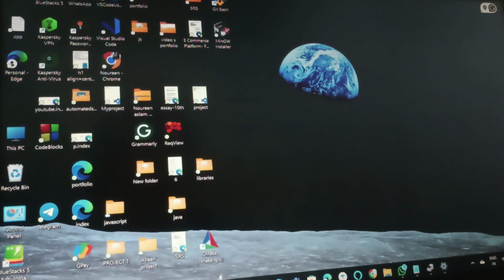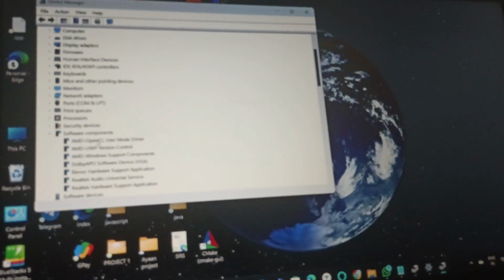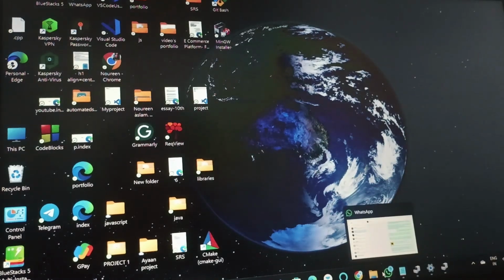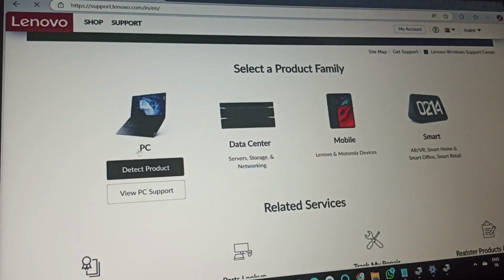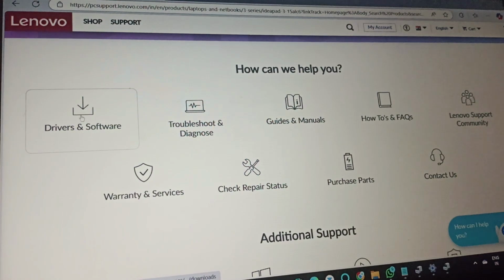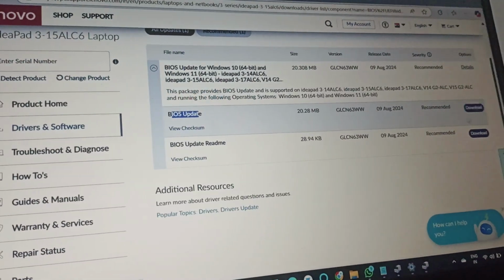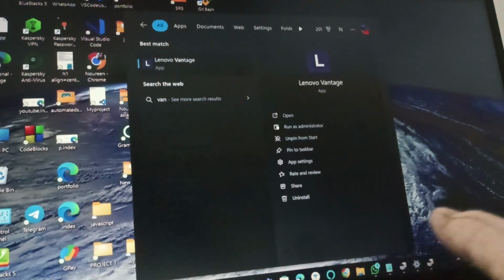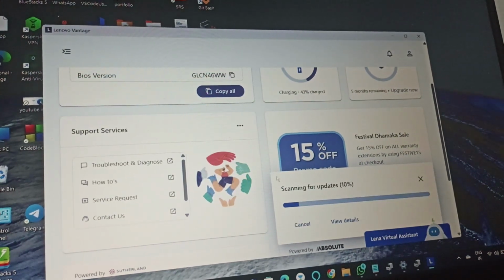How To Fix Lenovo IdeaPad 3 Keeps Crashing Windows 11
How To Fix Lenovo IdeaPad 3 Keeps Crashing Windows 11 In this video, we delve into the common problem of crashing in the Lenovo Ideapad 3 and provide you with practical solutions to rectify this issue. Our step-by-step approach will help you identify potential causes and implement fixes, enhancing your laptop's stability and performance. Whether you are dealing with software conflicts or hardware malfunctions, our expert advice will guide you Through The Process.

0:00 Introduction
0:11 Fix1:- Reinstall Software Components
0:44 Fix2:- Update Bios
1:39 Fix4:- Update Using Lenovo Vantage App
2:11 Fix5:- Don't Overlock The Pc
Don't Forget To: